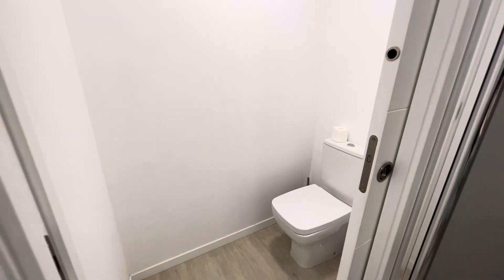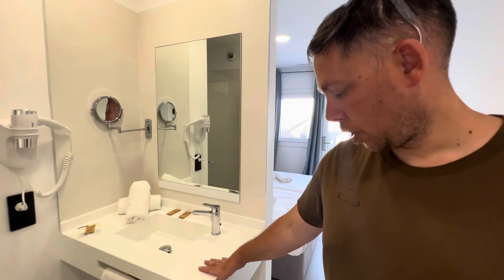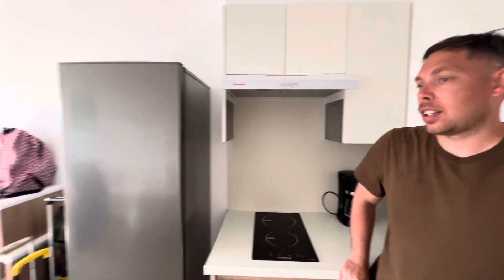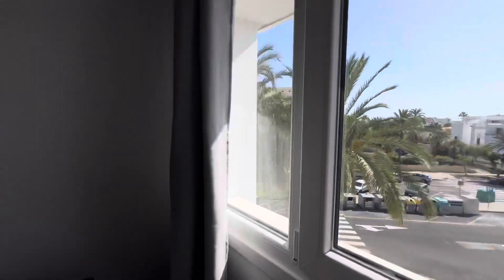Alegria Barranco Playa De Las Americas Tenerife | 29th Aug 2023 | Room Tour 🏨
Join us on a room tour of our standard room at Alegria Barranco Apartments in Play De Las Americas, Tenerife. We were really happy with the room and would definitely recommend staying here! 💚